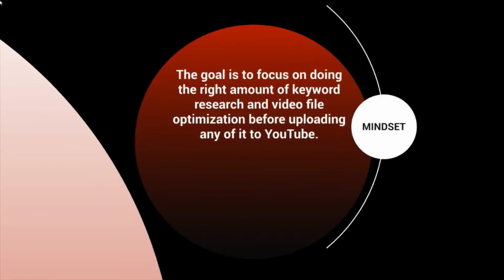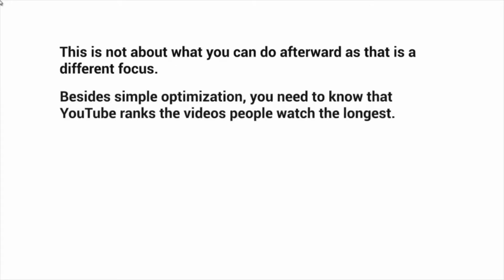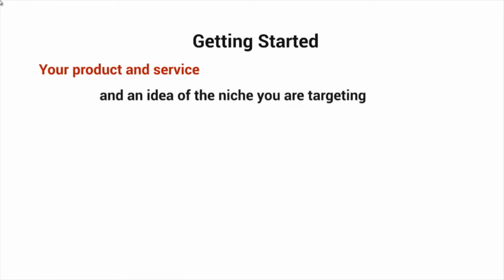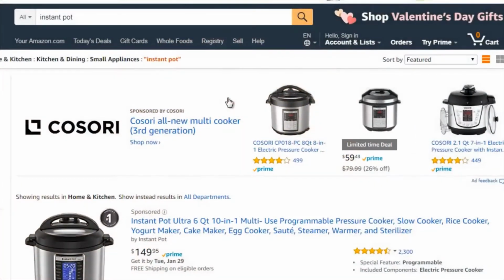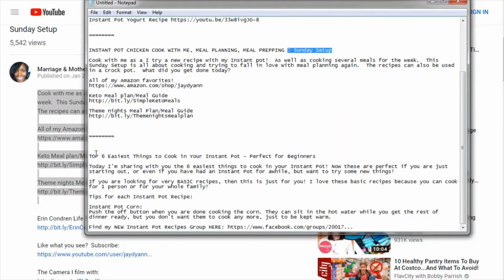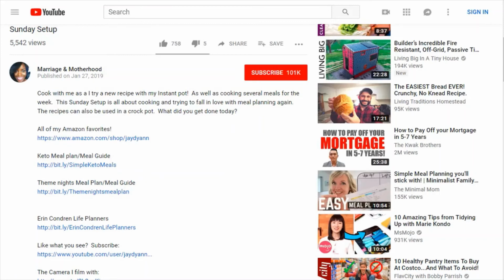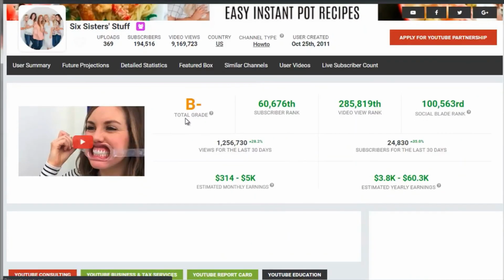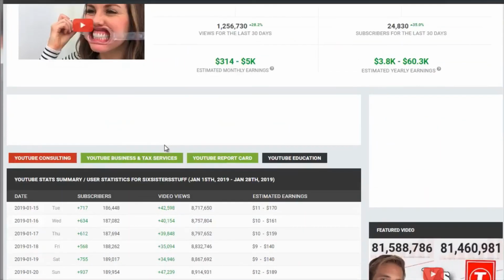Become a successful You Tuber through this course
Listen, Learn. Lead.
For more such videos and course, please contact at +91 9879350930 or mail to .